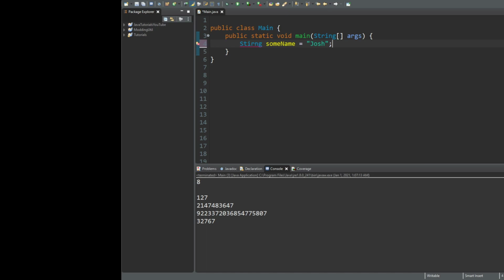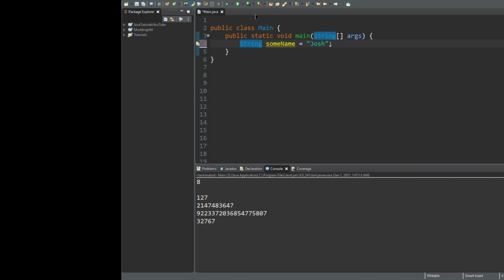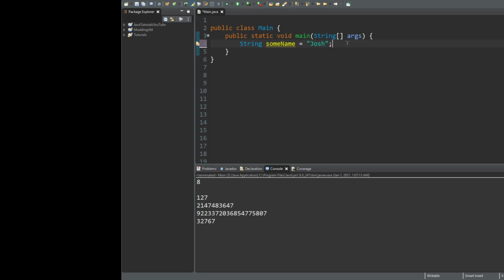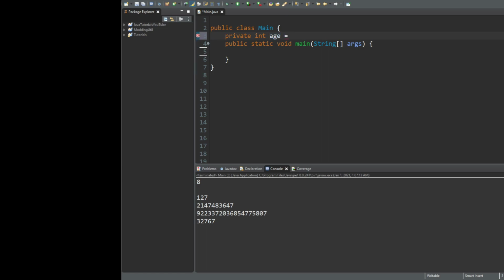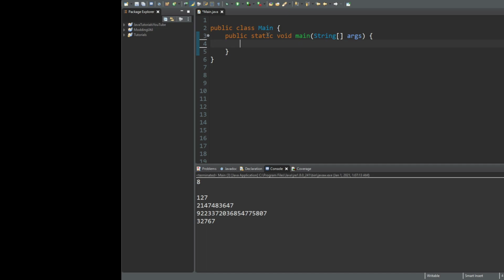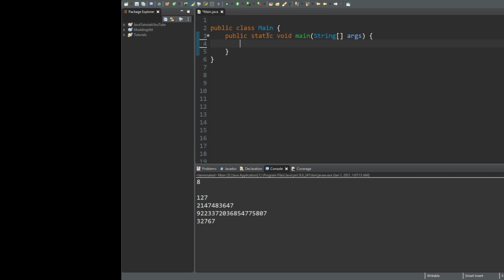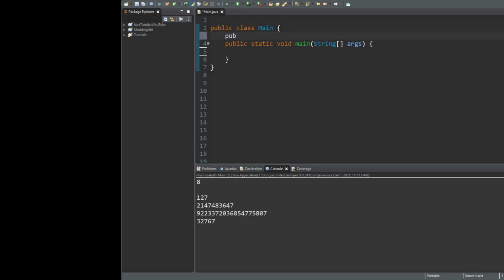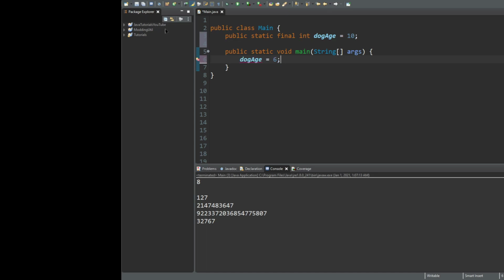Java - #4 - Basic Access Modifiers